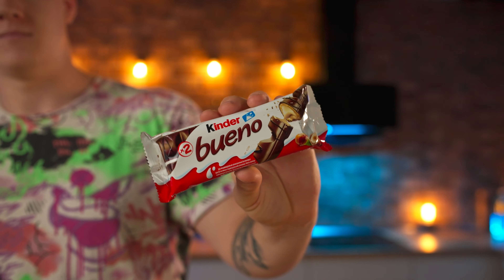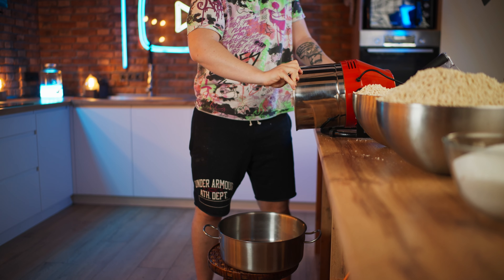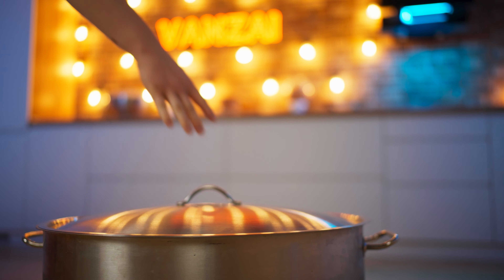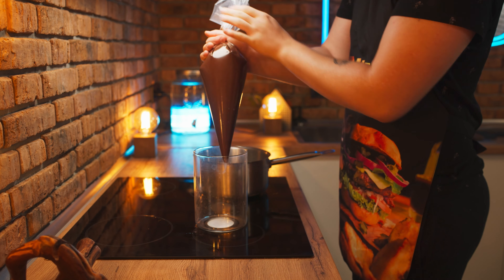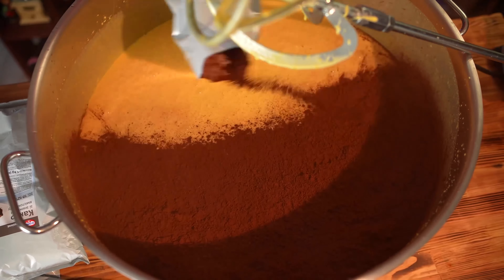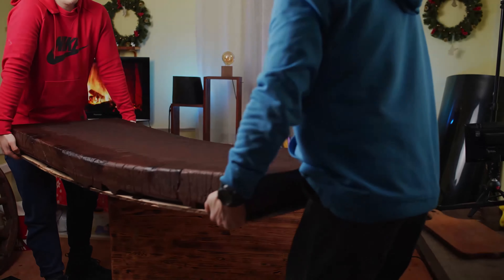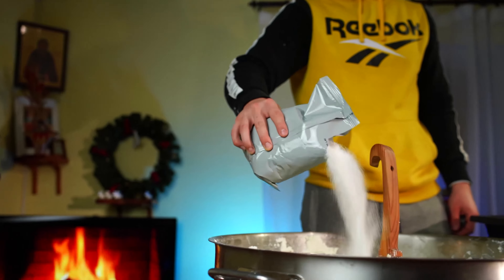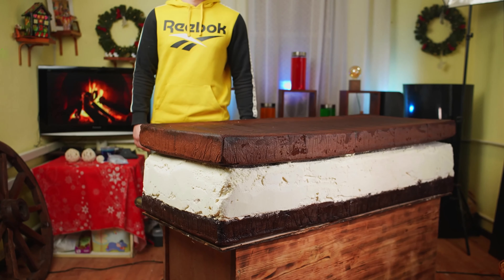Giant 220-Pound Kinder Bueno | How to Make The World’s Largest DIY Kinder Bueno by VANZAI